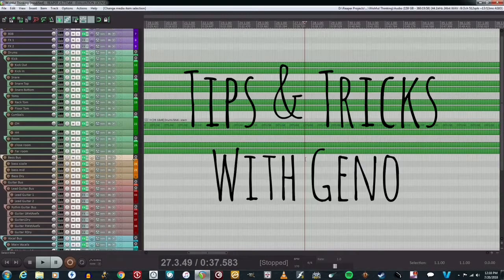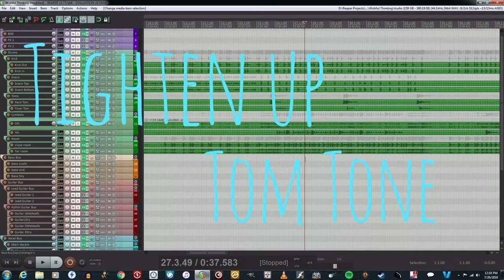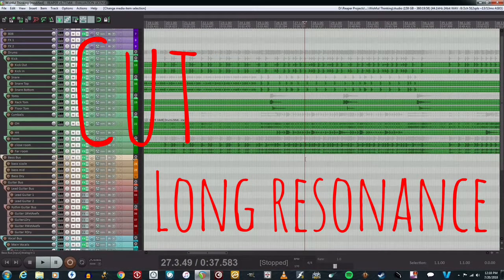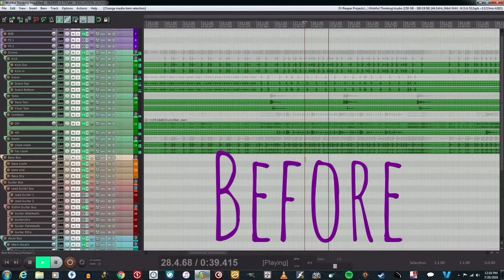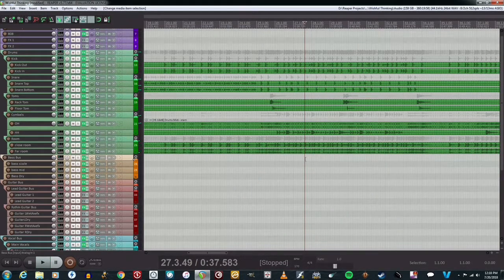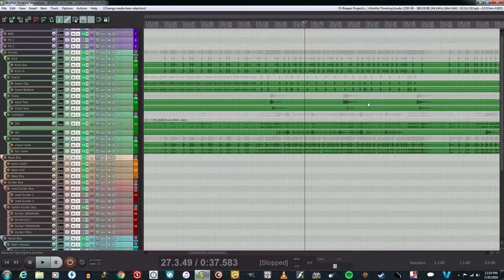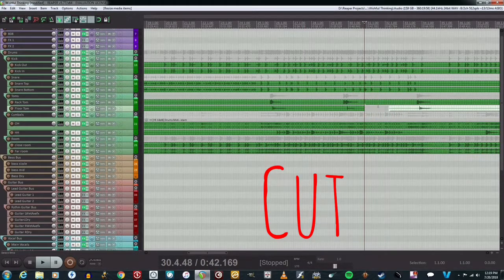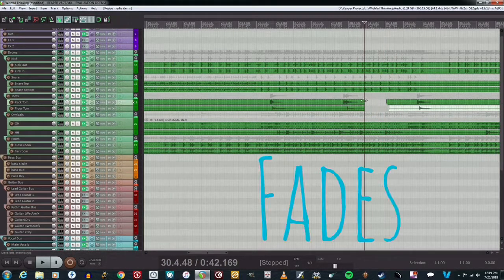Mixing Tips & Tricks With Geno - Episode 11 Tom Tightness and Resonance reduction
Hey guys! Welcome to another segment of “Tips & Tricks With Geno” where I try and cram a useful tip or trick into 60 seconds. Today I go over how to tight up and clean up resonance on your toms.

Facebook.com/NobleRecordingsOfficial
Instagram.com/noblerecordings